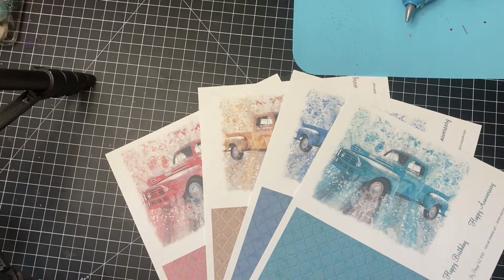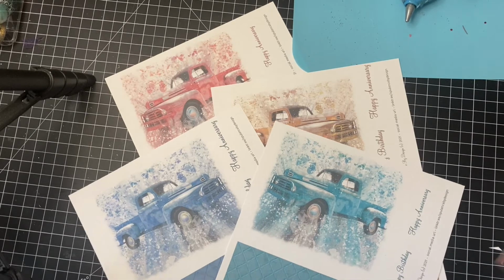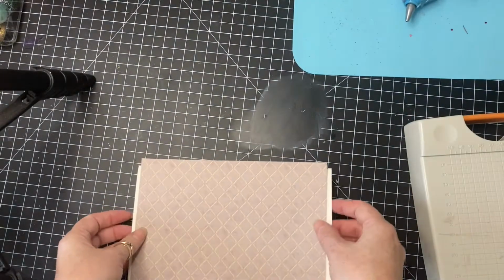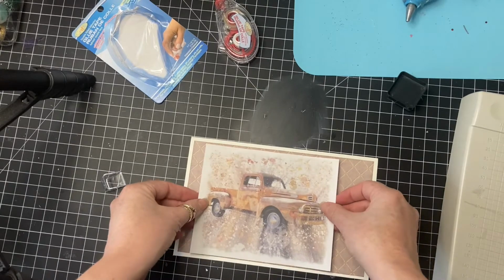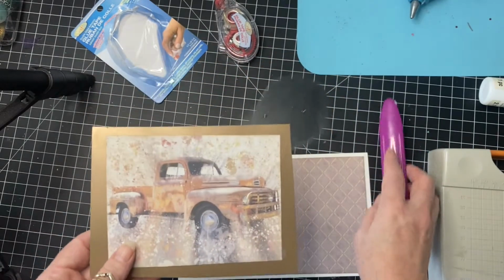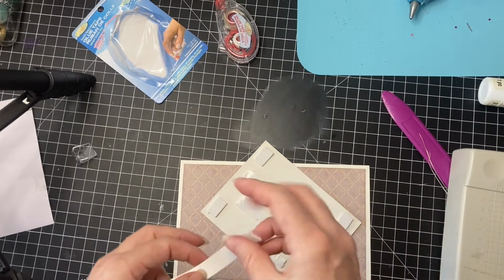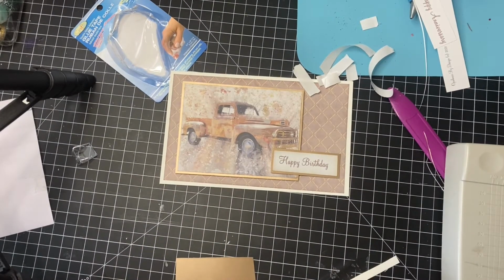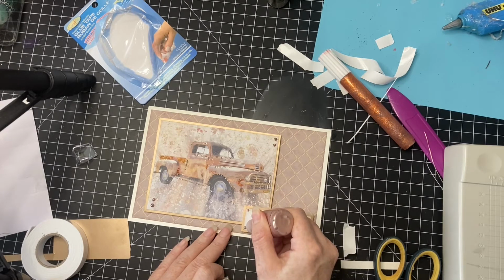Cardmaking with Downloads - Cardmaking tutorial, Mens Cards Inspiration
My little Etsy shop can be found
A quick little video - making 2 handmade cards for Men
* The first card i made was a direct to card design
* The second card i made was a matted and layered rectangular card
I love creating unique designs for people to make into beautiful handmade cards and handcrafted gifts

I love getting requests for designs sheets so if there is something you would like to make or get crafty with and you can't find it please reach out to me through facebook.
If you would like to see what i am upto on other social media platforms or if you would like to take a peek in my Etsy Craft Download shop or my Redbubble Gift Shop (where you can buy my designs printed onto Clothes, Home decor items or accessories as well as Printed Greetings cards you can find all of the links here :

If you are thinking of selling your handmade cards and projects and are thinking of setting up an Etsy shop - use this link to get your first 40 listings for free so you can try it to see if you like it for FREE